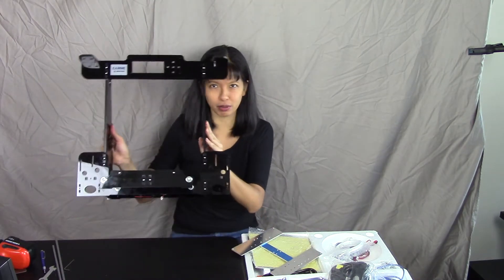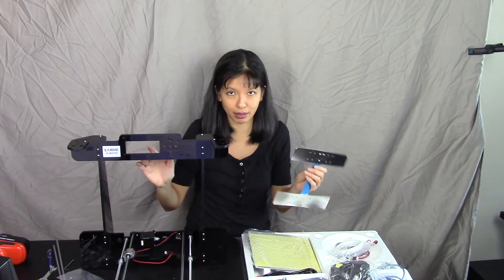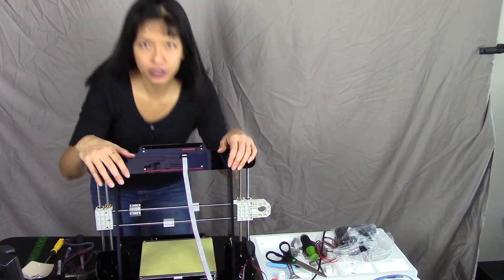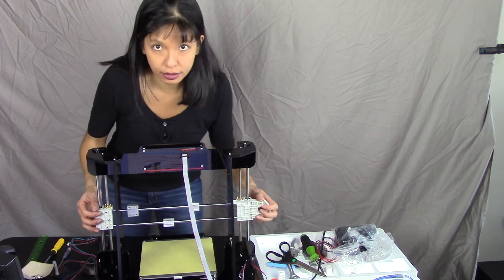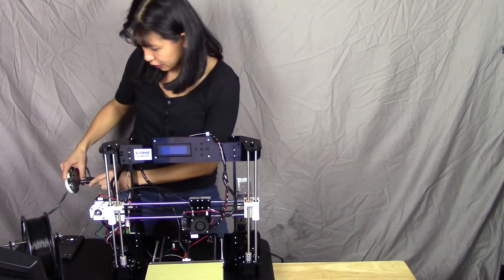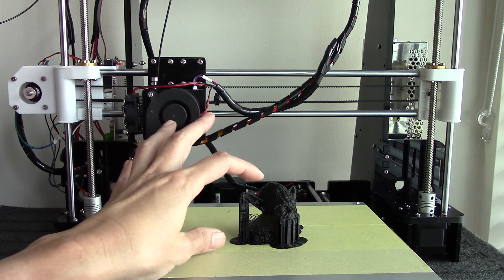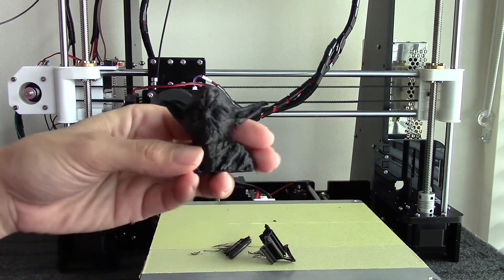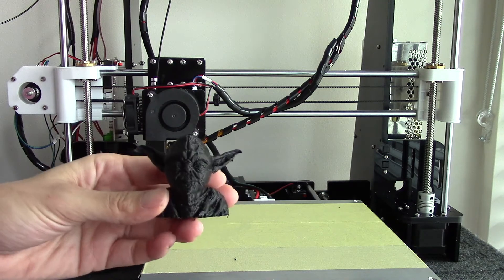Vlog: Assembling My 3D Printer - ANET A8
In this video, I assemble an ANET 3D printer start to finish and print a Yoda bust.

ANET A8 3D Printer kit
Food scraper

How to Setup AWS IoT Button to write to Google Sheets -

AWS IoT 2nd Generation Button (please do not discard the box)